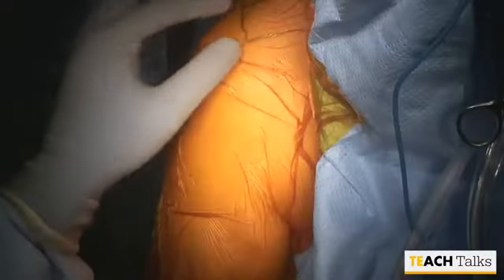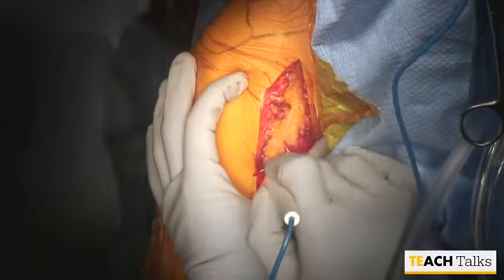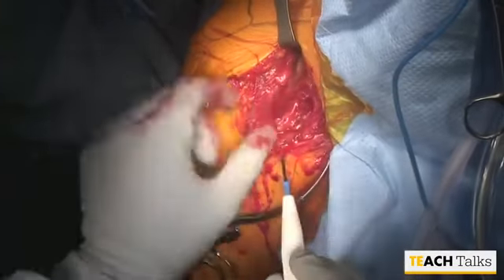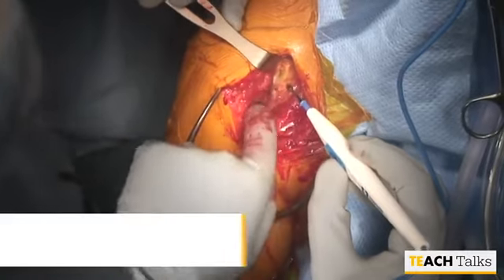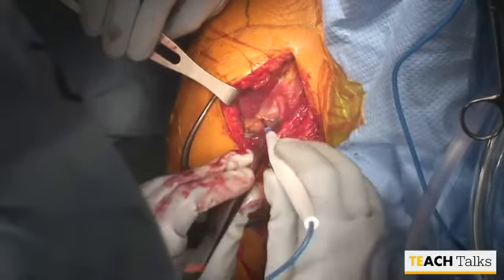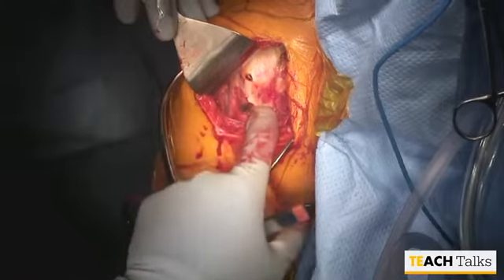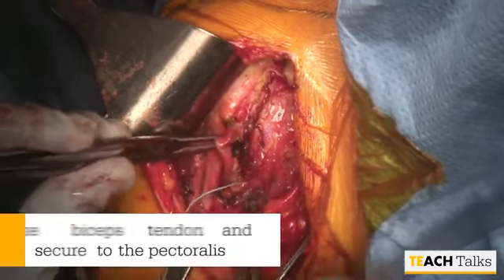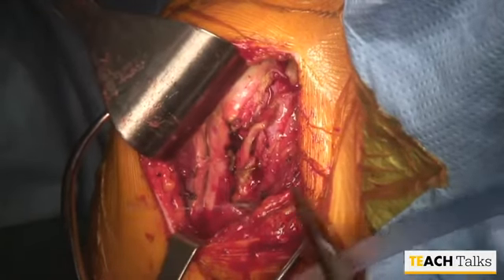TEACH Talks Glenoid Exposure Chapter 1 Positioning your patient and the Deltopectoral Approach